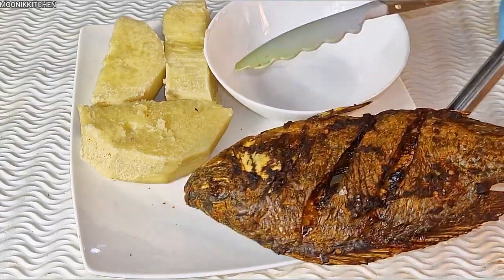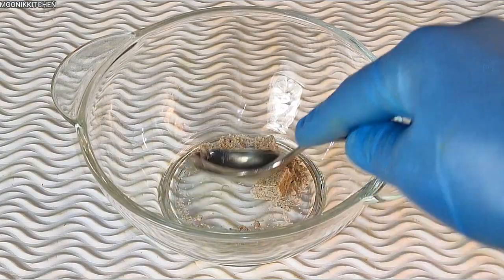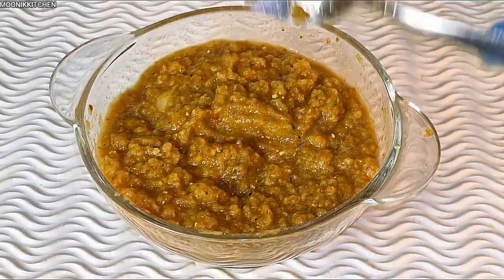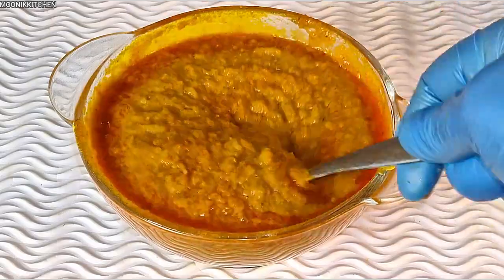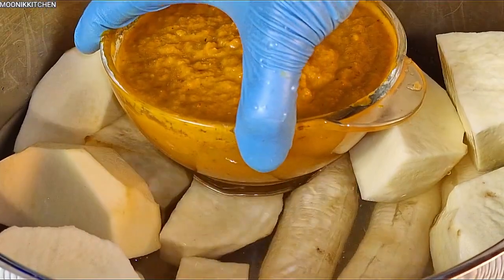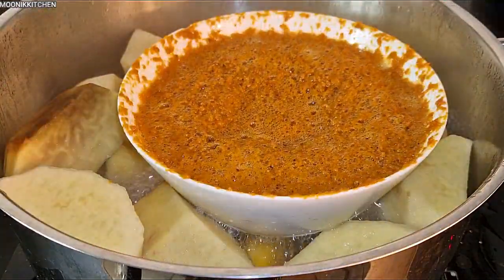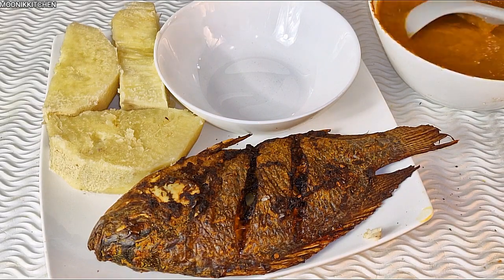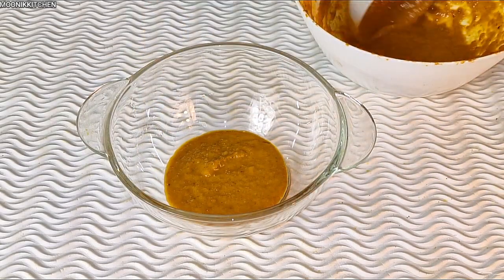How to prepare OWO otò | best owo recipe